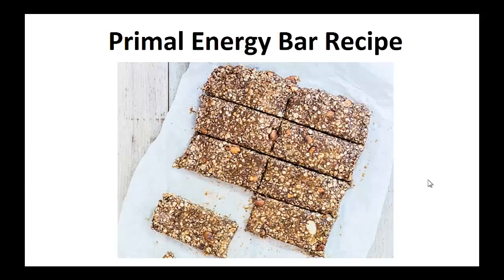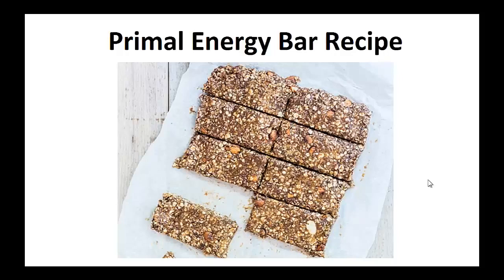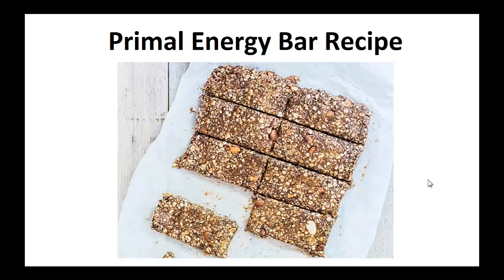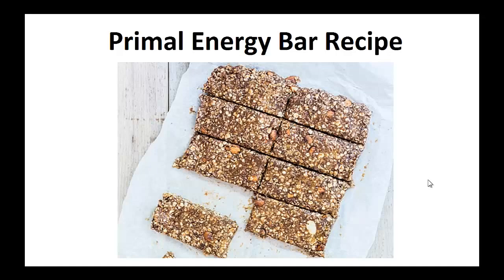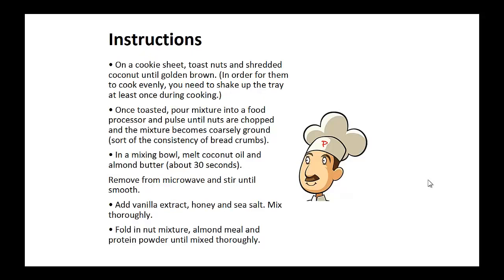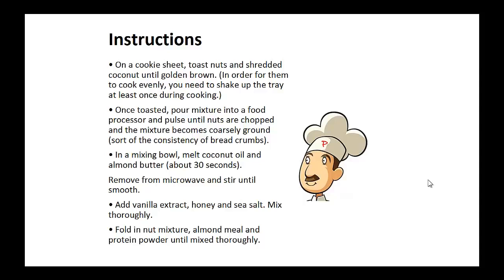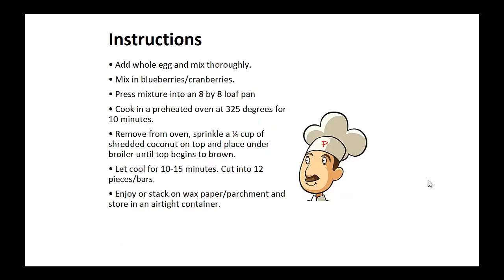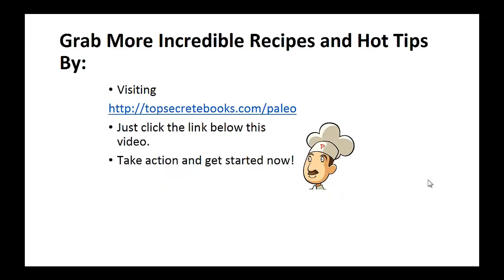Paleo Breakfast Bars Recipe